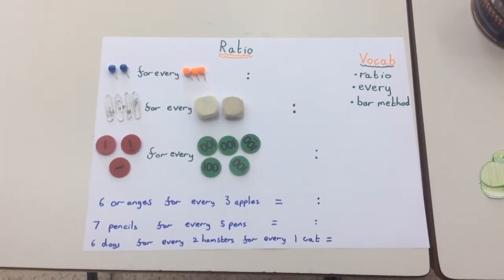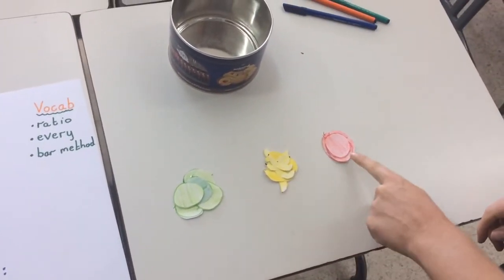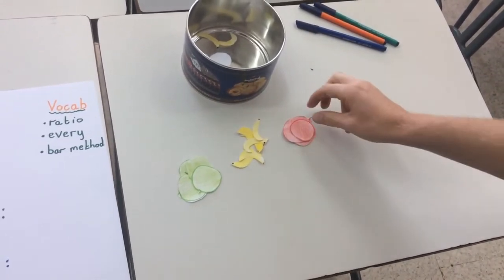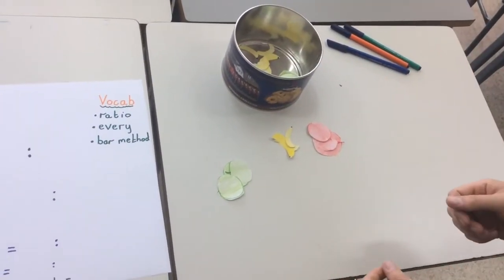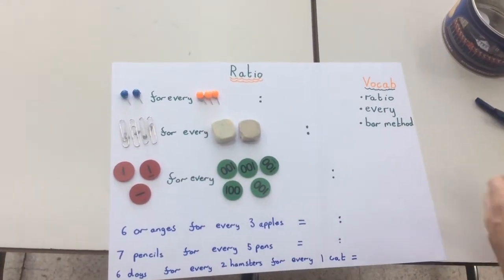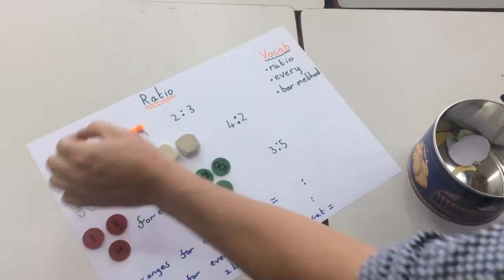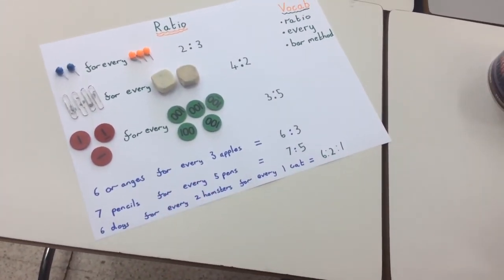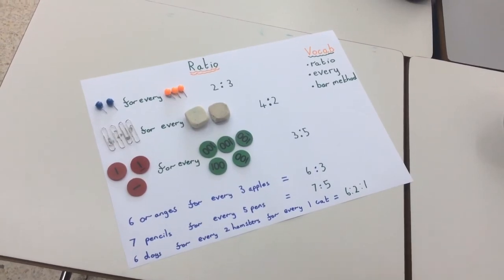What is Ratio?